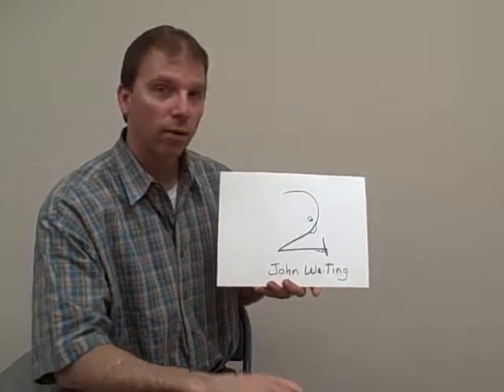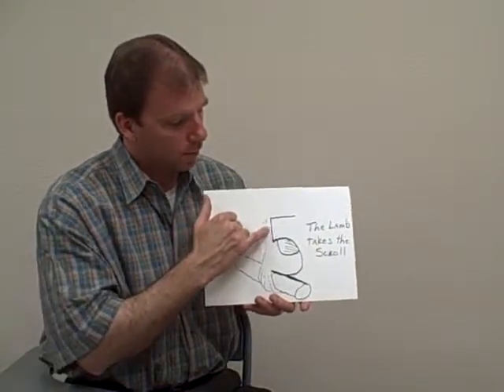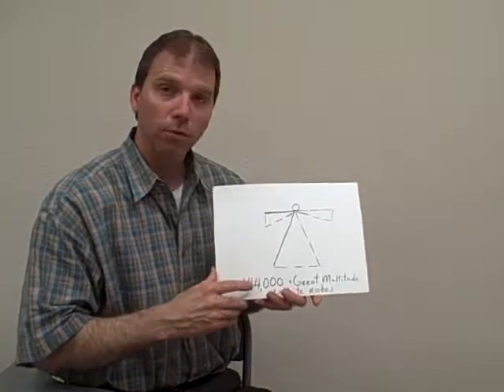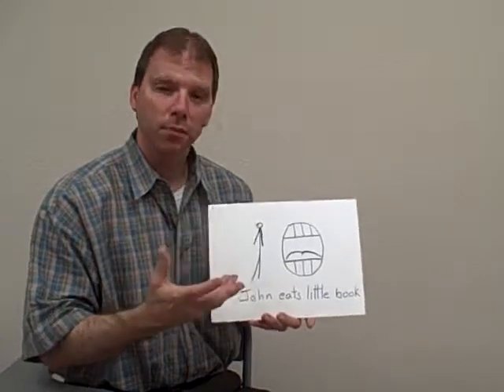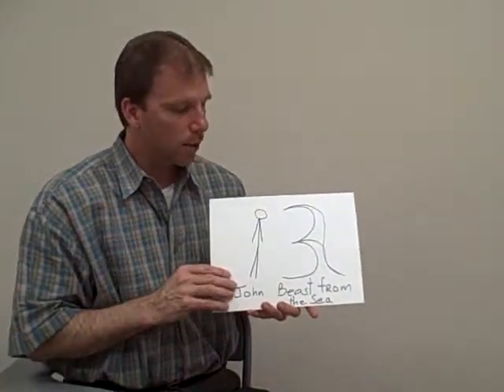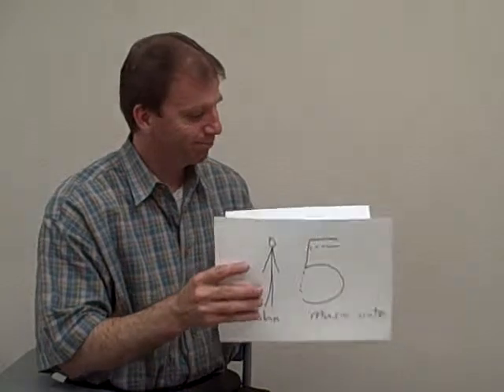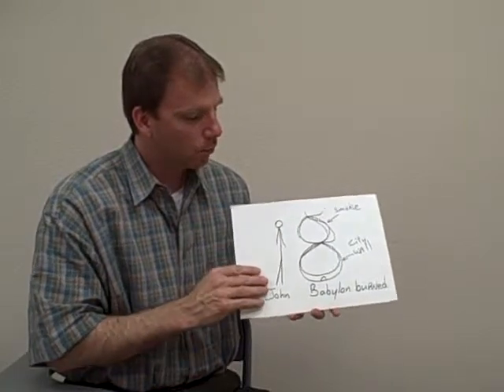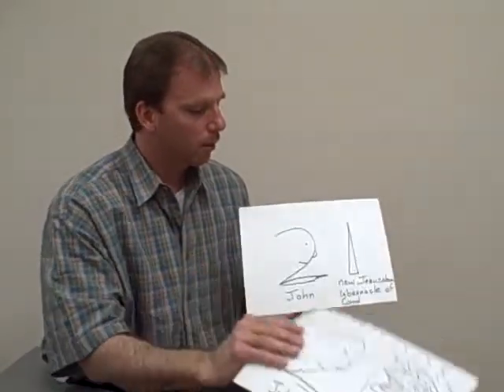Memorizing bible chapters of Revelation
How to memorize Revelation by changing the chapter numbers into pictures that relate to the chapter.